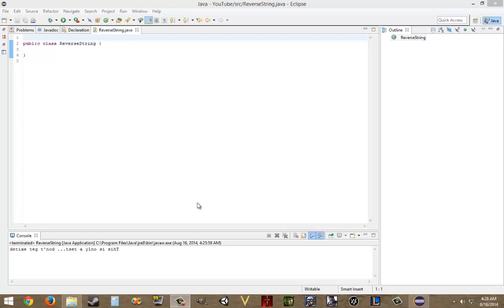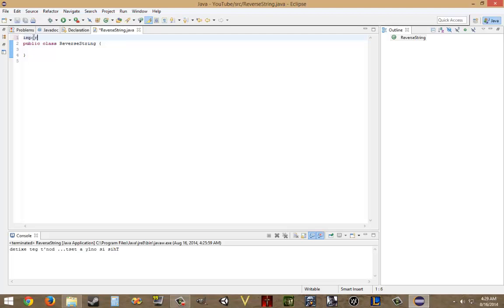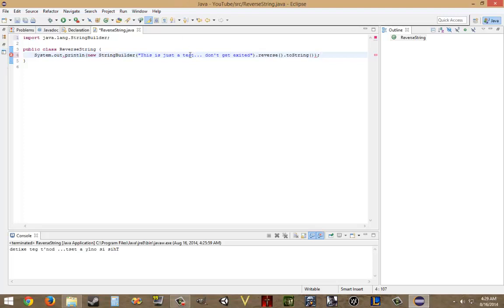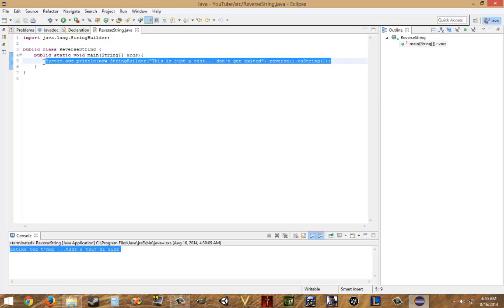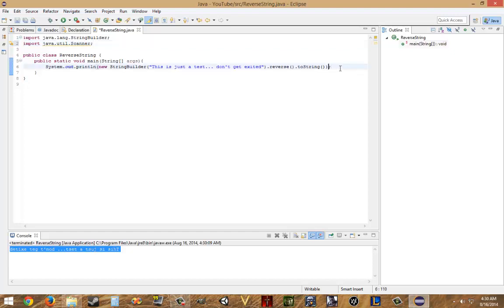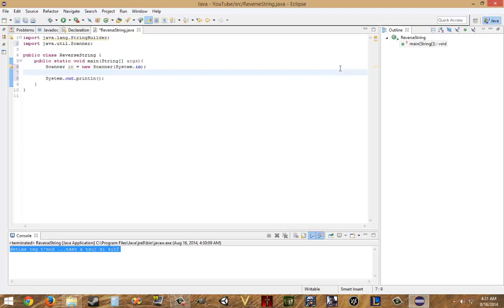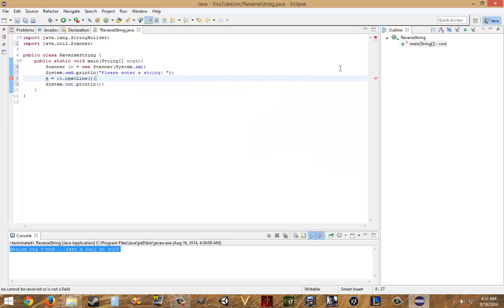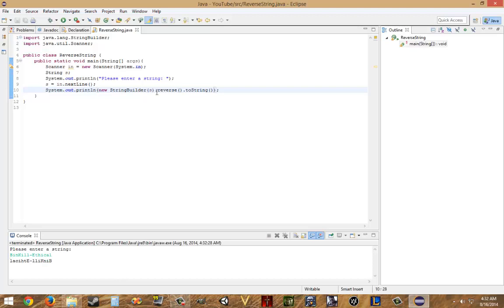Java Programming 001 - Reversing Strings & User Input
in this introductory video I show you guys how to reverse a string in java, as well as I show you guys how to accept User Input!

If you'd like to suggest something for me to make a tutorial on in Java/C#/C++ just let me know! Chances are I'll make a video on it.